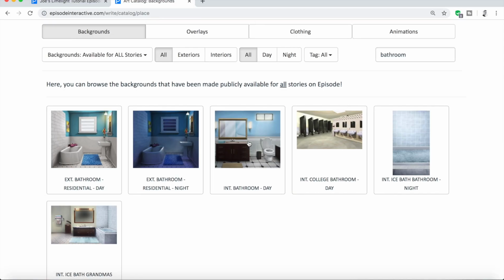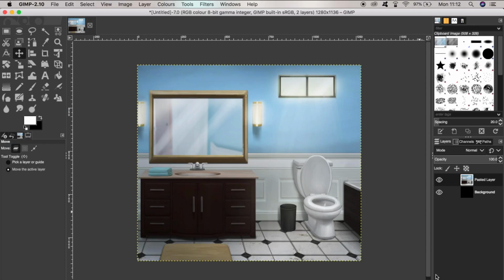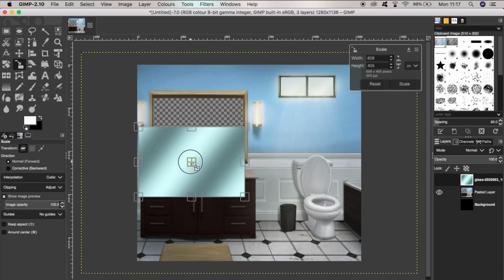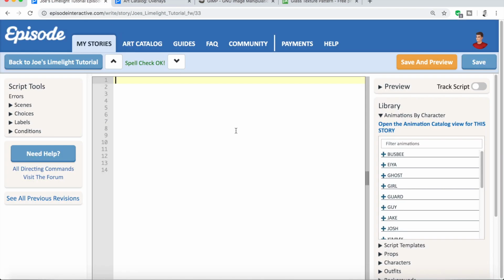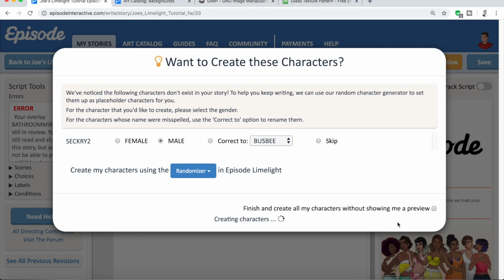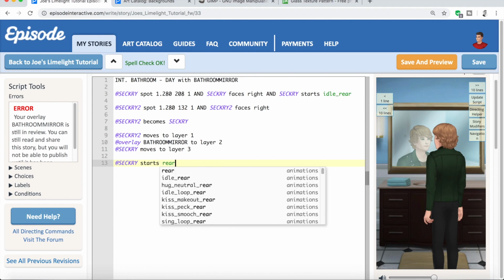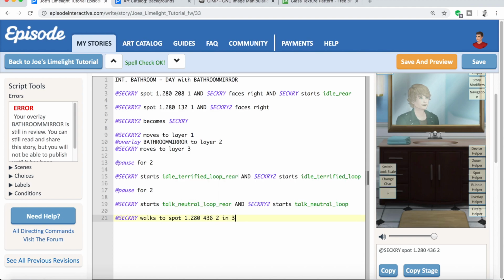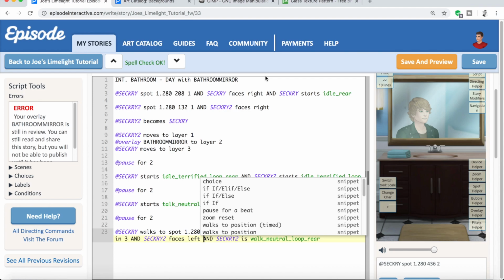MIRROR REFLECTIONS | Episode Limelight Tutorial 28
✔️ How to create mirror reflections of your characters in your Episode stories!

Here's the link to the glass texture I use in the video

Carolyn McCray
Murder High

Kalea Vang
Sinfully Yours